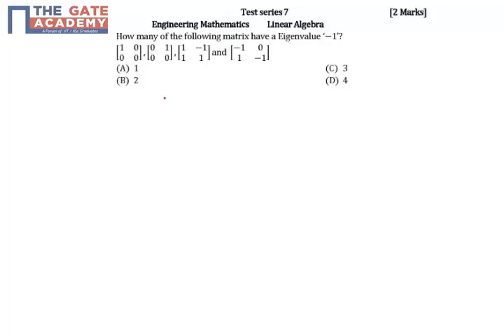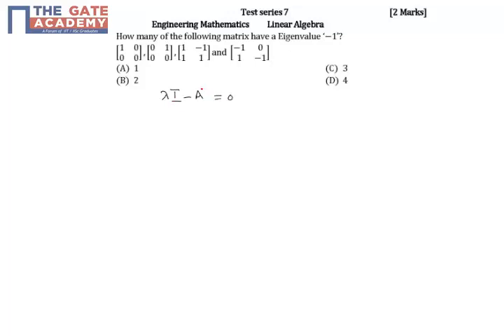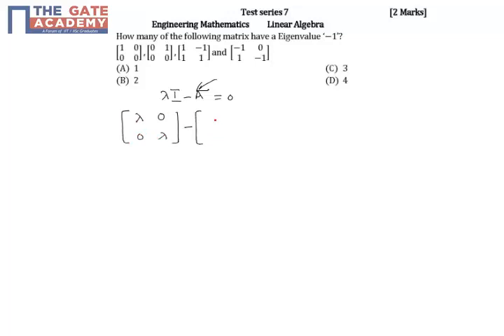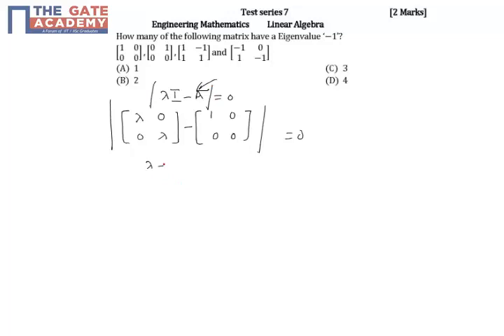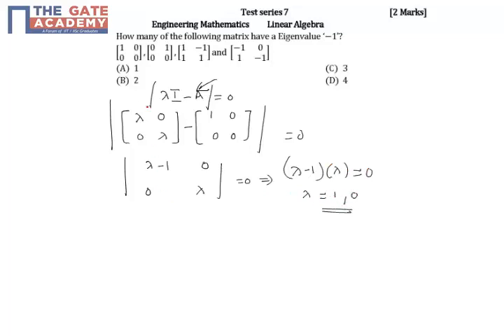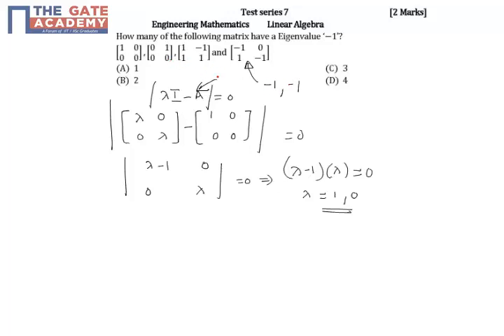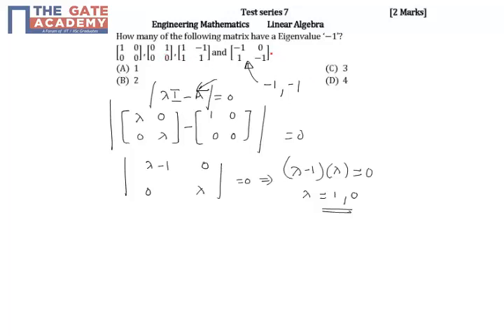GATE 15 ECE TS 7 Q No 27